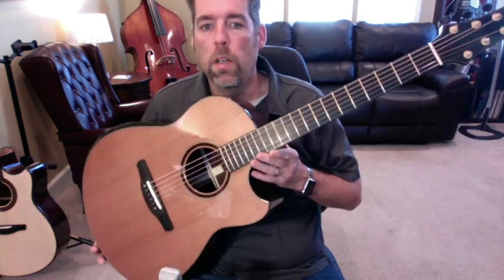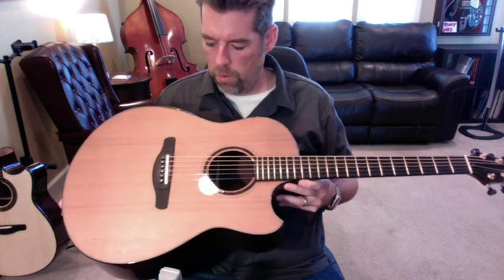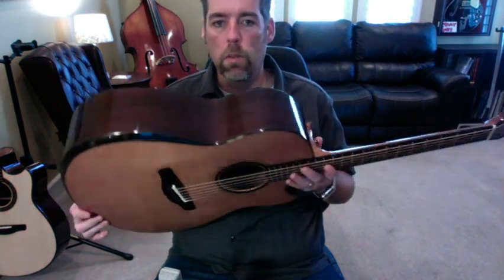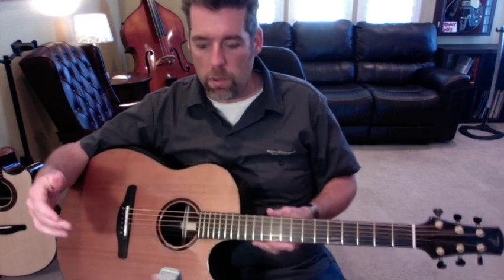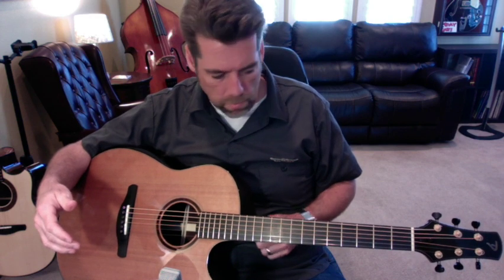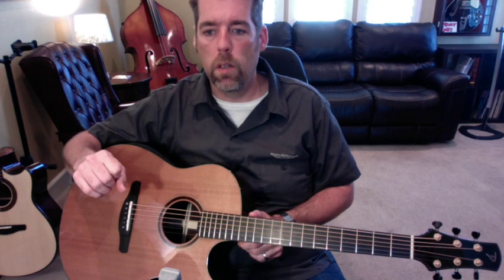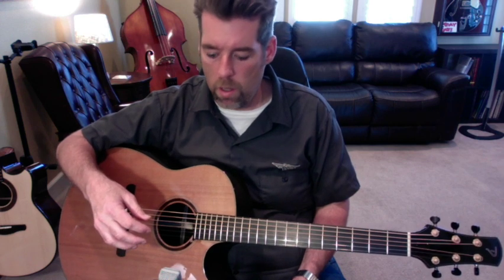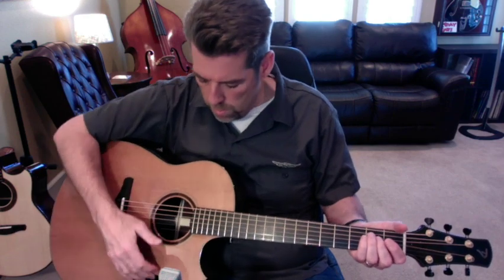Tom Doerr Modified Dreadnought 2021 Cedar and Indian rosewood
This beautiful instrument is a 2021 Doerr Modified Dreadnought.  It has a Western Red Cedar top and Indian rosewood back and sides.  This is an ultra lush and crazy responsive Fingerstyle guitar!  The tone is super thick and glowing!!  Great and awesome guitar!